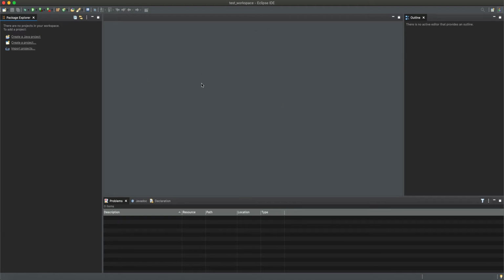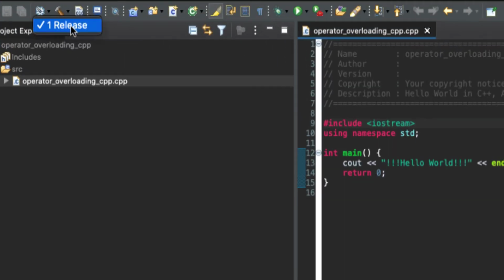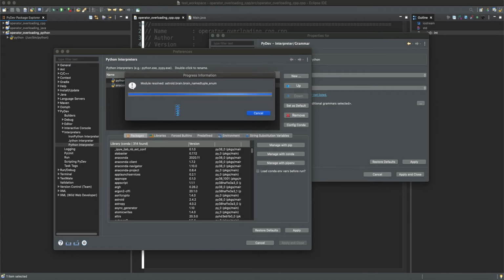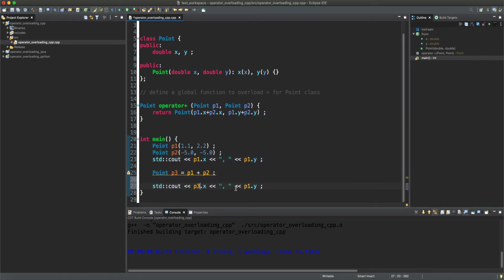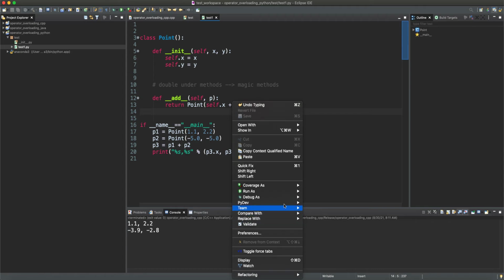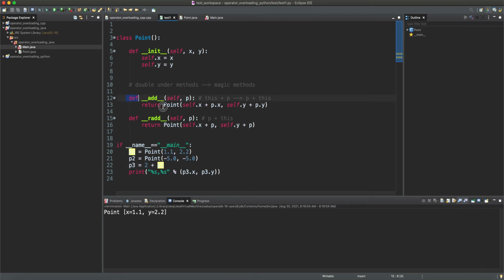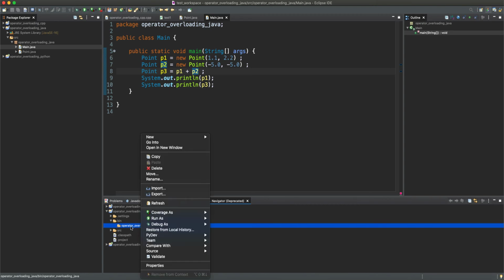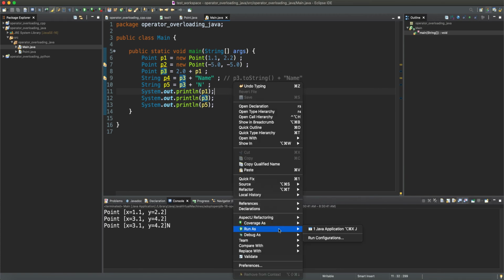Operator Overloading in Java vs. Python vs. C++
In this tutorial, I discuss how to implement operator overloading for user-defined classes in java, python, and C++.